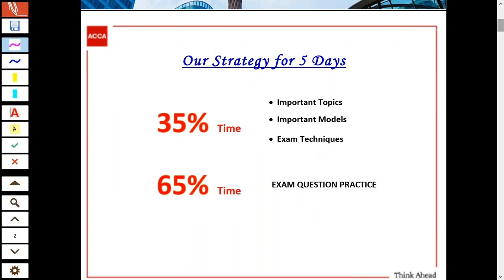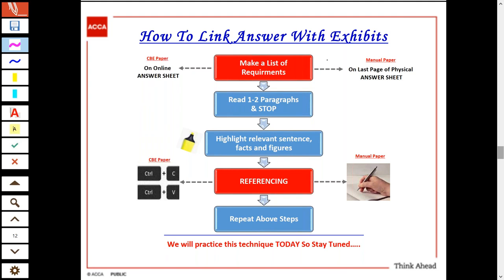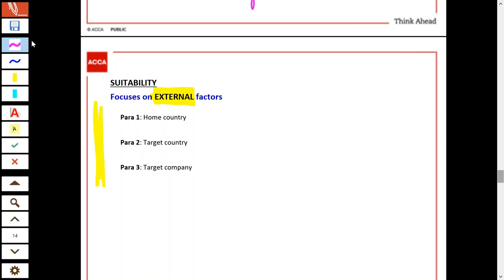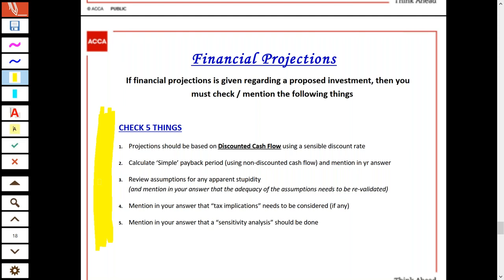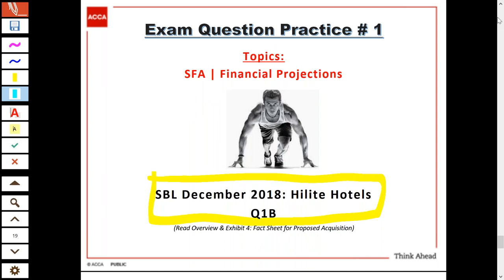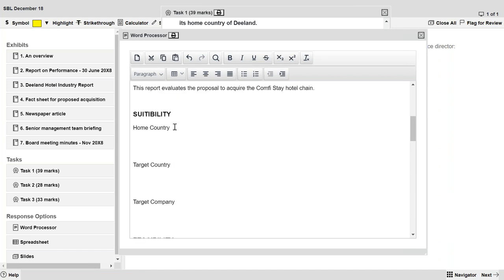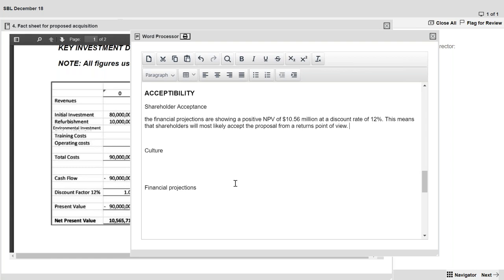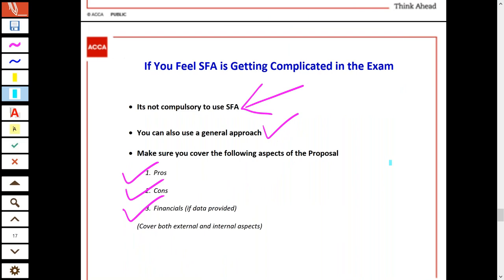15 December 2025